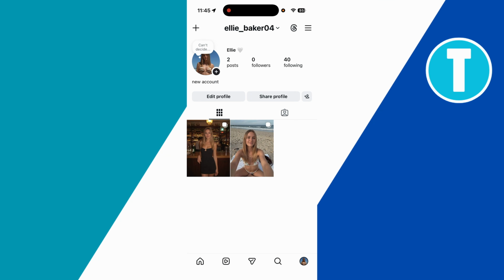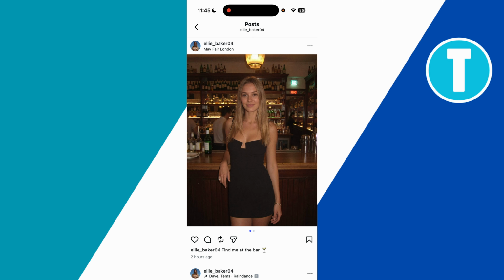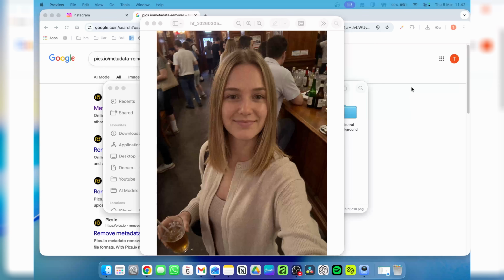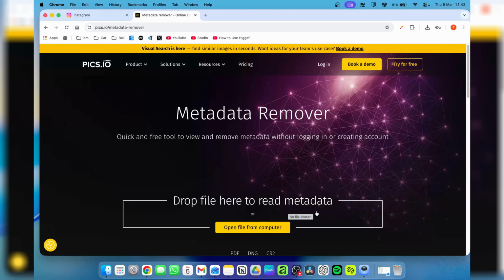How To Remove AI Info Tag On Instagram | Easy Tutorial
Want to adjust an AI-generated image on Instagram? This video provides simple instagram tips to remove the AI label tag from your posts. Learn a quick instagram trick to edit your photo's settings and toggle off the artificial intelligence label. This tech tip ensures your content appears as intended, giving you more control over your Instagram presence.